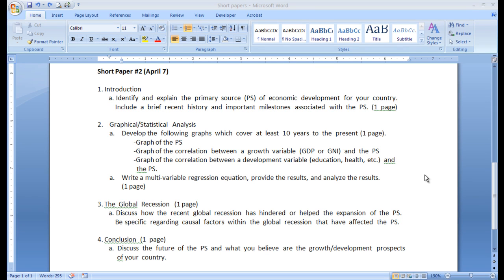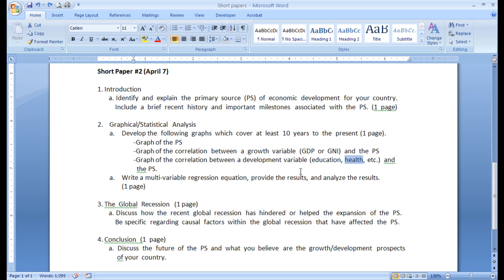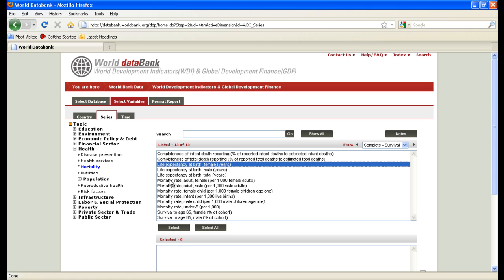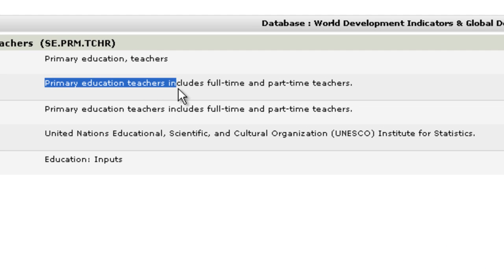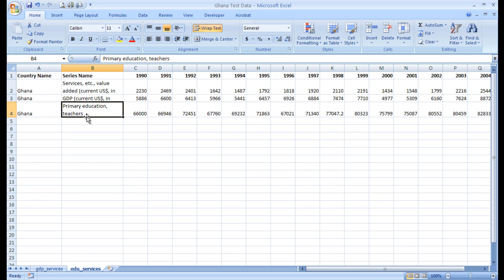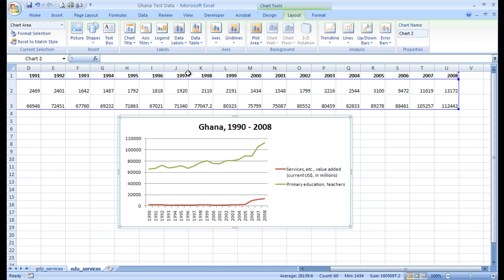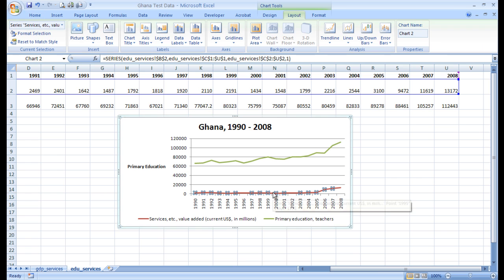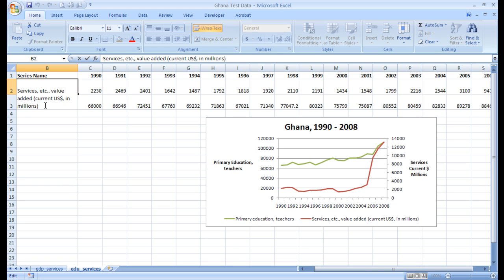Economic Development - Short Paper 2 - video 2